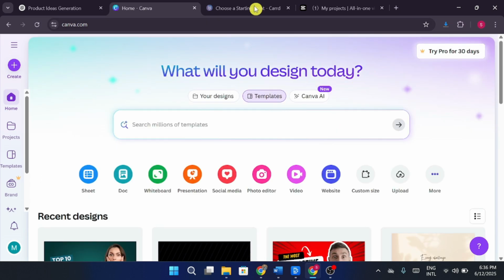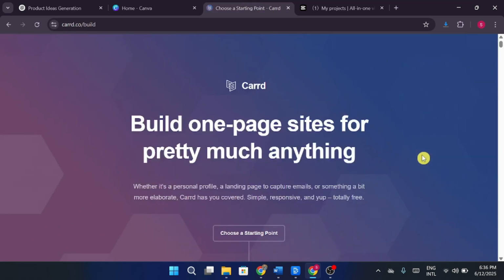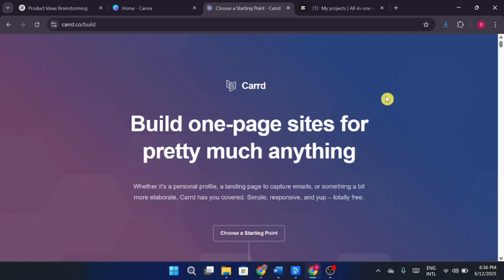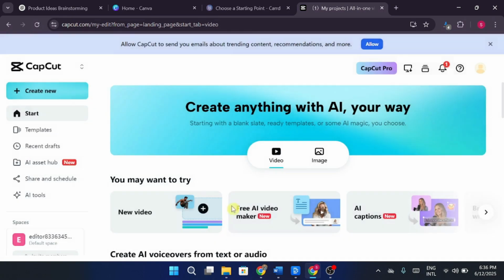Start an Online Business with $0 Using AI Tools (Step-by-Step Guide) 2025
Want to launch an online business in 2025 without spending a dime? In this video, I’ll walk you through how to start a profitable online business from scratch using 100 percent free AI tools. No startup capital, no coding, and no experience required—just smart automation.

🔶 What You’ll Learn in This Video:
🔶 Best free AI tools to build your business fast
🔶 How to create digital products and services using AI
🔶 Automating tasks like content, design, and marketing
🔶 Smart monetization strategies with zero investment

🟢 Why This Works in 2025:
🟢 Free tools like ChatGPT, Canva, and Notion make it possible
🟢 AI removes the need for a big team or budget
🟢 Anyone can start with just a phone or laptop
🟢 Ideal for students, stay-at-home parents, or side hustlers

🔶 Anyone who wants to start earning online with no money
🔶 Beginners in freelancing, content creation, or digital sales
🔶 Entrepreneurs looking to scale with automation
🔶 People in 2025 who want a future-proof skillset